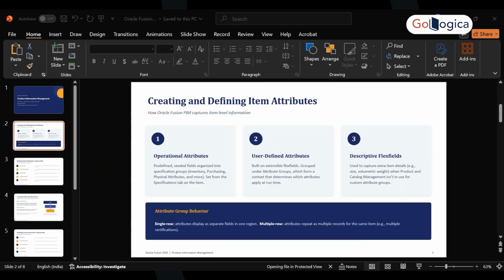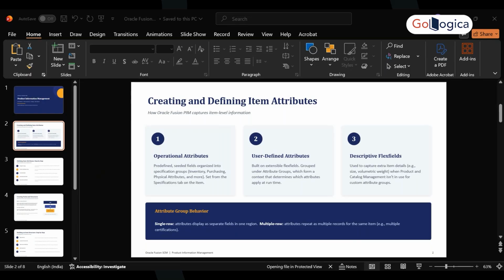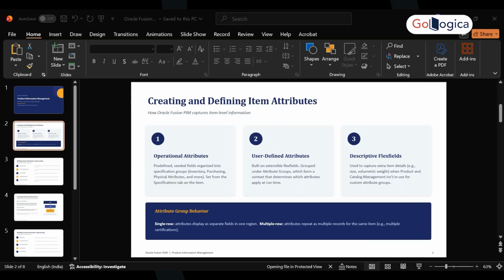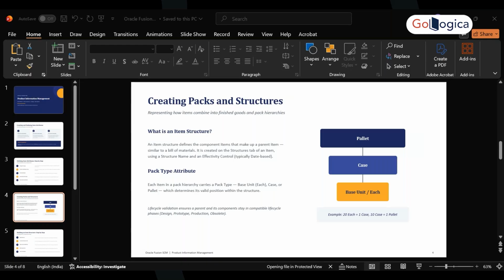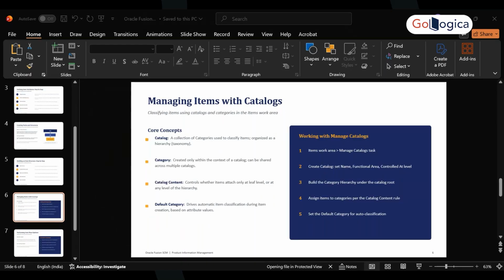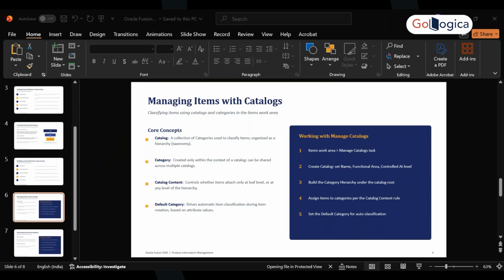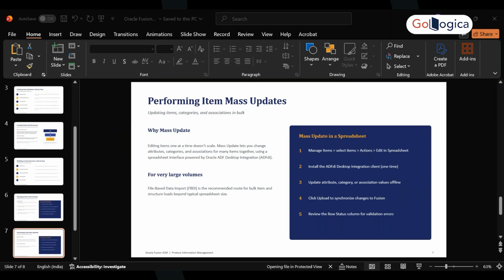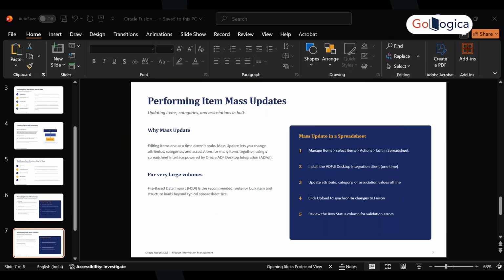Oracle Fusion SCM Tutorial for Beginners | Introduction & Overview (Part 2) | GoLogica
🚀 Want to master Oracle Fusion SCM and build a career in Cloud ERP?

Discover how Oracle Fusion Supply Chain Management (SCM) helps global organizations optimize procurement, inventory, manufacturing, logistics, and supply chain operations.

Welcome to Part 2 of the Oracle Fusion SCM Training Series by GoLogica. In this video, you'll get a complete Introduction and Overview of Oracle Fusion SCM, understand its core modules, business benefits, and why it's one of the most in-demand ERP solutions for modern enterprises.

🎯 In This Video, You'll Learn:
✔ What is Oracle Fusion SCM?
✔ Oracle Fusion SCM Architecture & Features
✔ Core Supply Chain Management Concepts
✔ Procurement & Purchasing
✔ Inventory Management
✔ Order Management
✔ Manufacturing & Supply Chain Planning
✔ Product Lifecycle Management (PLM)
✔ Logistics & Warehouse Management
✔ Oracle Fusion SCM Career Opportunities

Whether you're an Oracle Functional Consultant, ERP Professional, Supply Chain Analyst, Procurement Specialist, Student, or IT Professional, this video will help you build a strong foundation in Oracle Fusion SCM and prepare you for real-world ERP implementation projects.

🌟 Why Learn Oracle Fusion SCM?
✅ High-demand Cloud ERP Skill
✅ Global Career Opportunities
✅ Enterprise-Ready Supply Chain Knowledge
✅ Practical Business Process Understanding
✅ Foundation for Oracle SCM Certification

💬 Comment with the Oracle Fusion SCM topic you'd like to learn next

💬 Question of the Day:
Which Oracle Fusion SCM module do you use the most or want to learn next—Procurement, Inventory Management, Order Management, Manufacturing, or Supply Chain Planning?